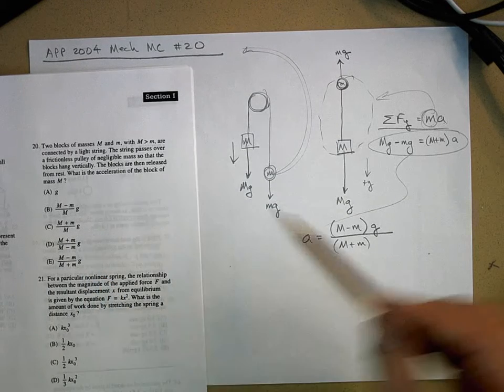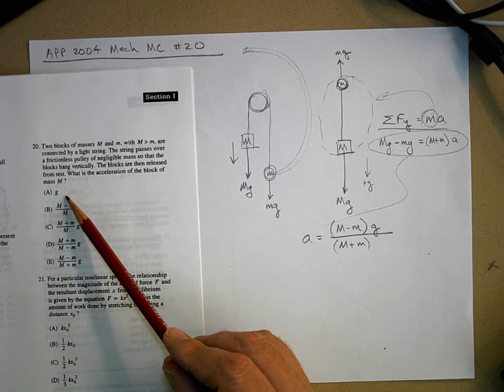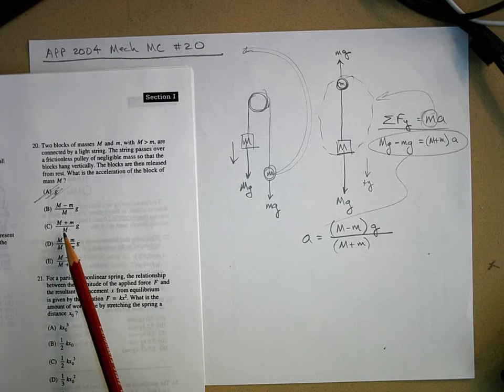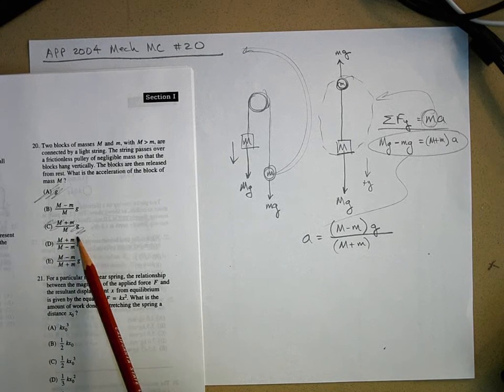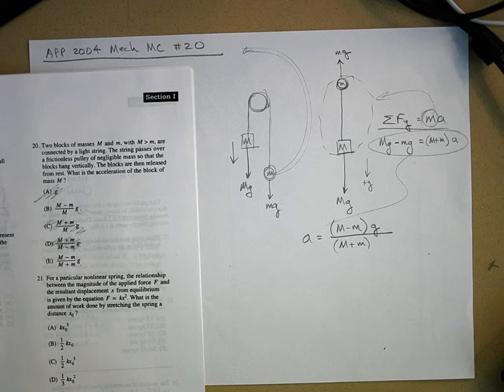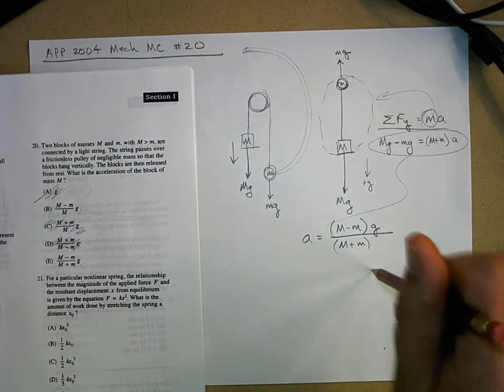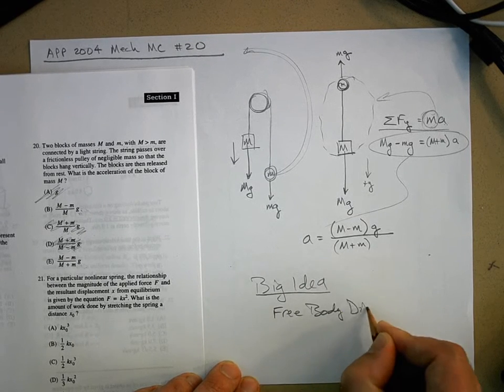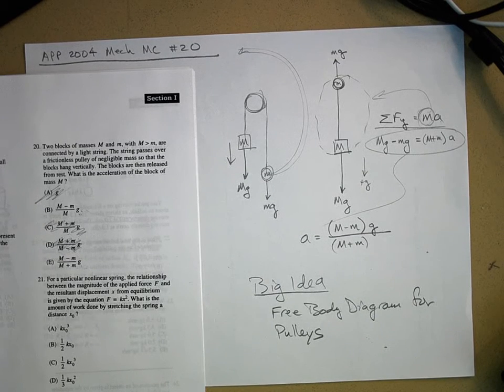APP 2004 Mech MC 20